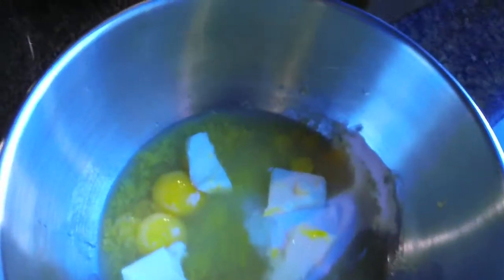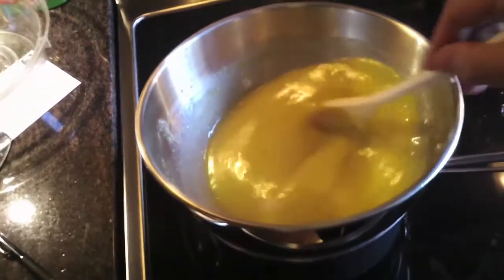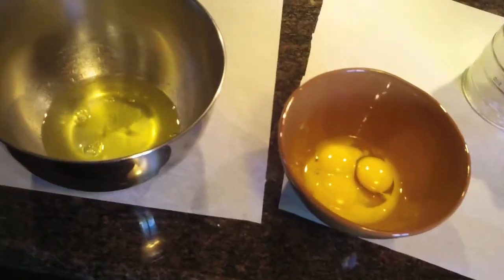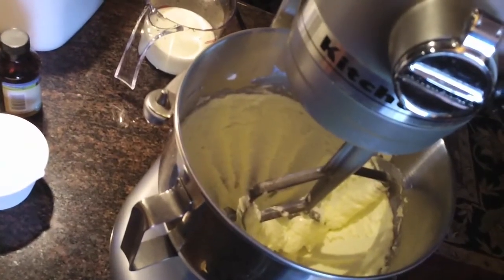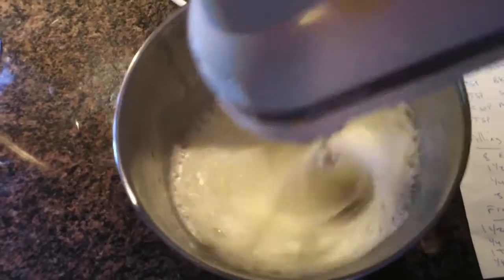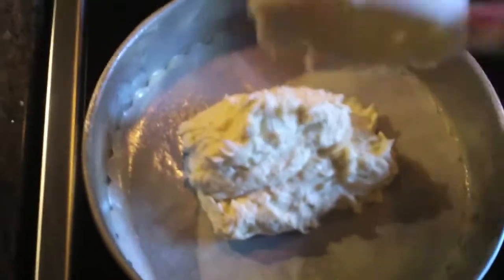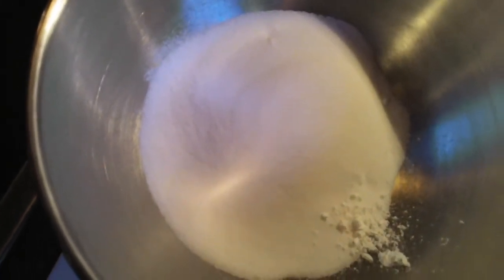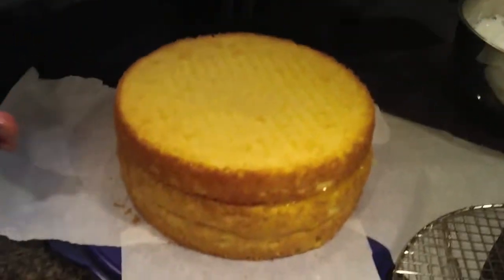Goo Makes a Lemon Cake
Goo makes a lemon cake, and talks you through the whole process, step by step.